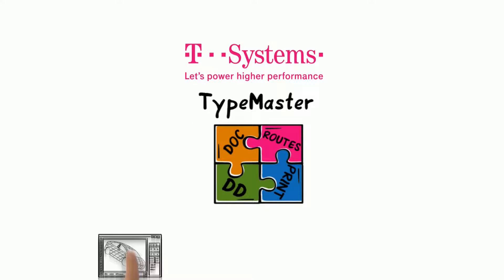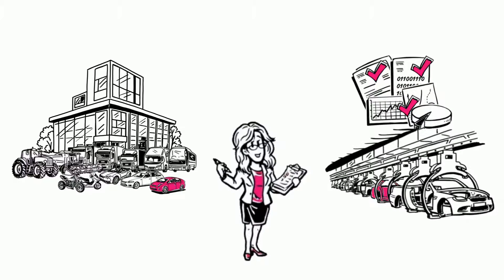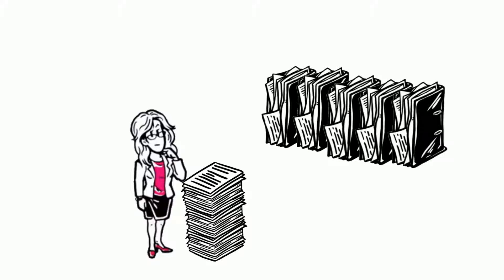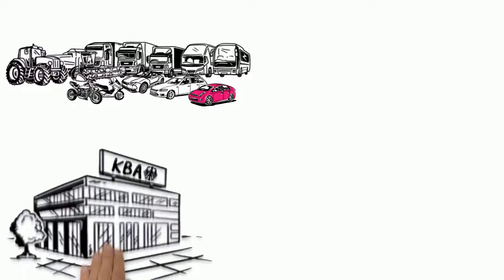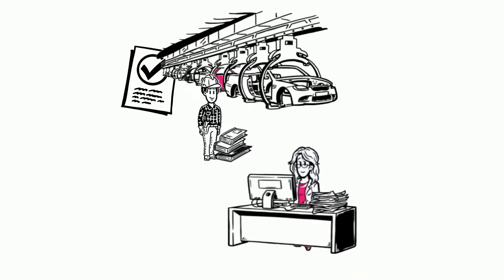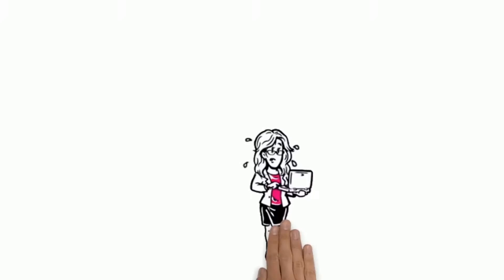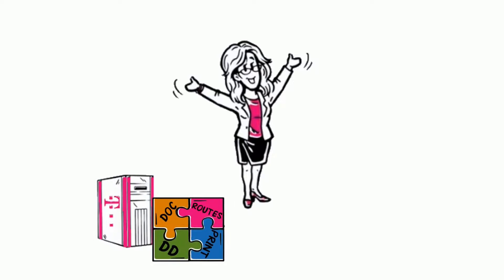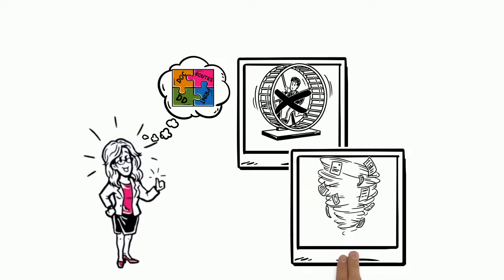Homologation made easy | TypeMaster | T-Systems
Homologation and type approval are subject to strict standards in the world's leading automotive markets. For each product series and its components, automotive manufacturers must submit comprehensive documentation before their innovations are approved for production and sale. In the past, collecting the data was a difficult task. With TypeMaster, T-Systems offers automated, electronic homologation as a solution.